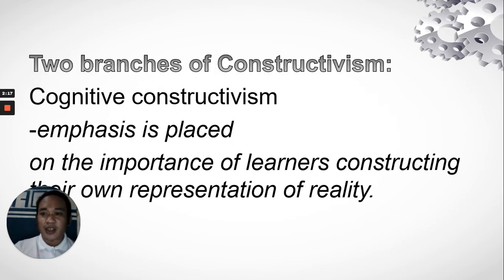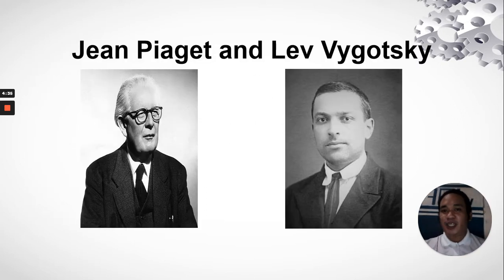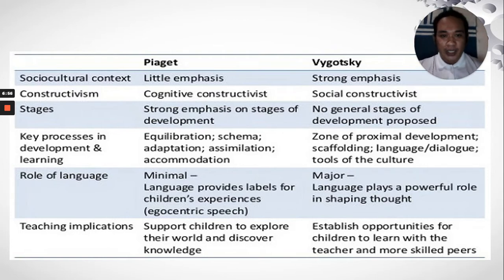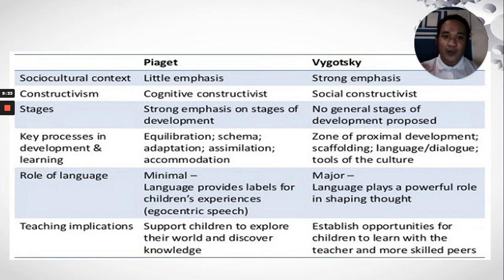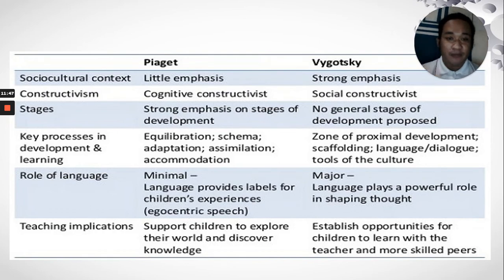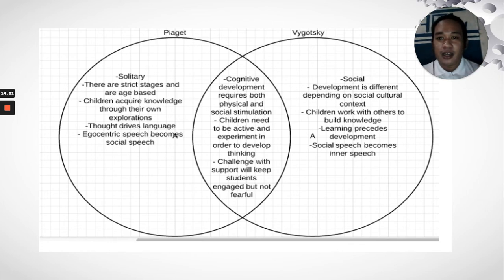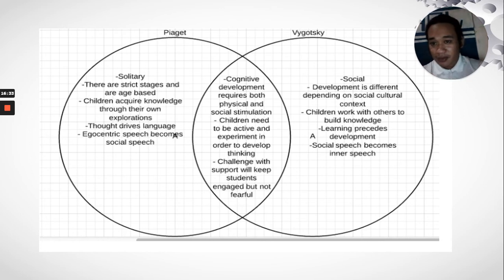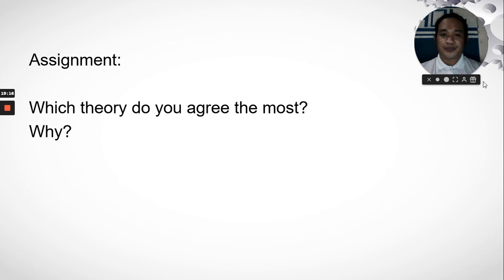Constructivism by Joffrey Orcajada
Practice Teaching